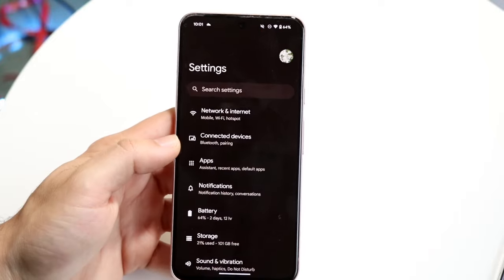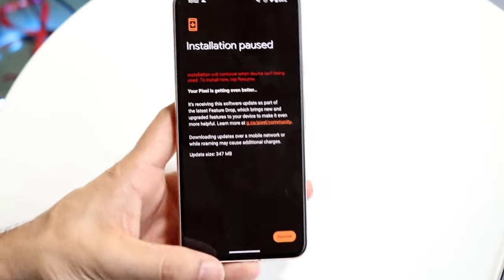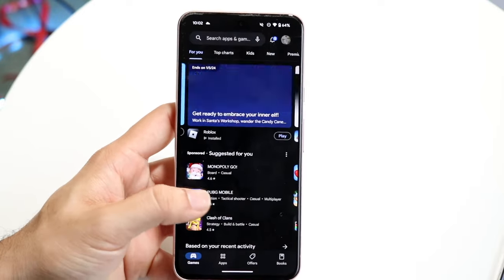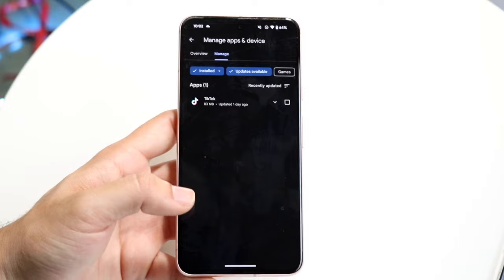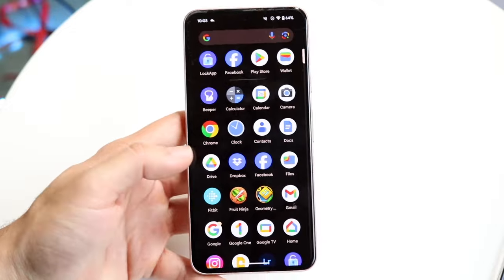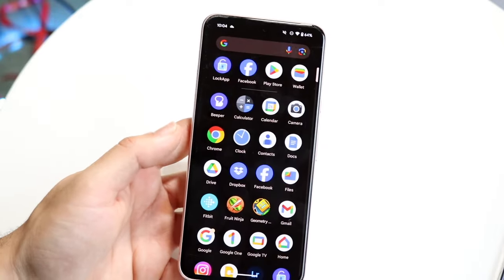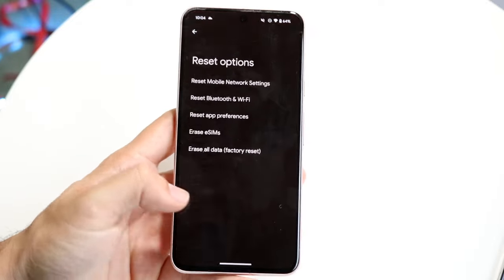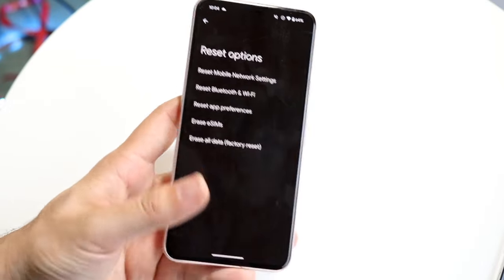This Is How To Remove Viruses From Your Android!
Let's take a look at This Is How To Remove Viruses From Your Android!